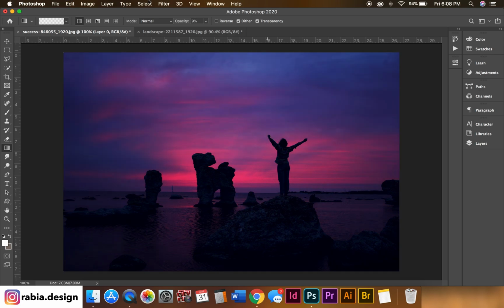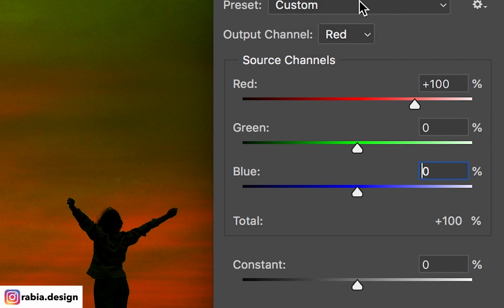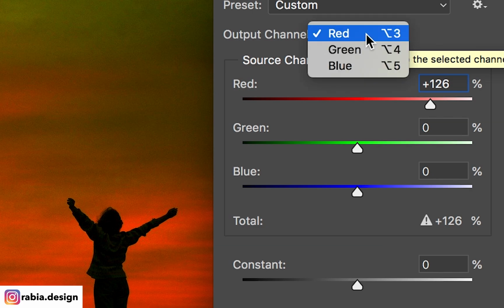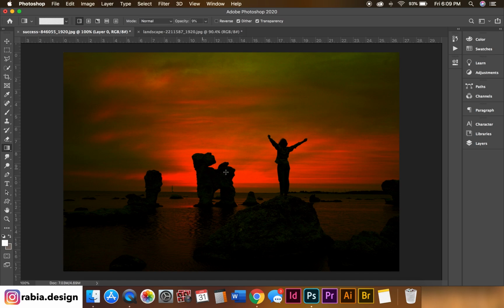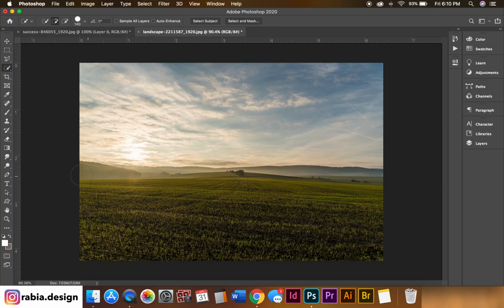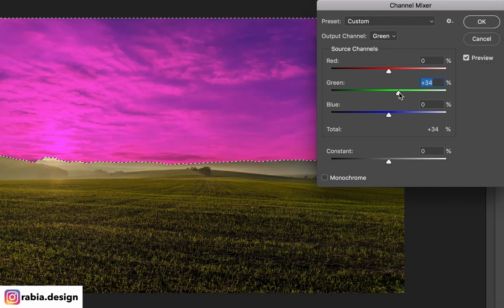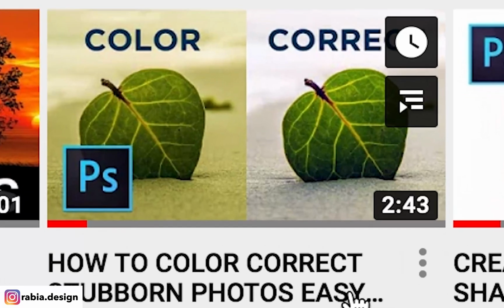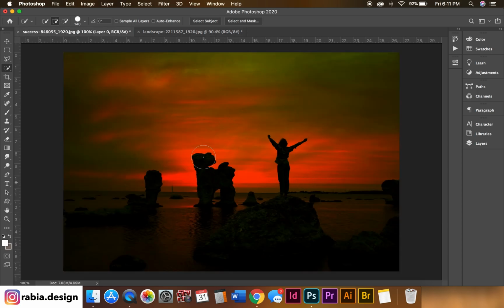HOW TO CHANGE SKY COLOR IN PHOTOSHOP - EASY TUTORIAL USING CHANNEL MIXER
Change any sky color without losing clouds using channel mixer in Photoshop. When the dialog box opens for the channel box, you can play with red, blue and green channels. Just remember if you are in a specific color tab, that is the only color you are able to decrease or increase but if you are in a different color tab and try to change another color, it wont work.